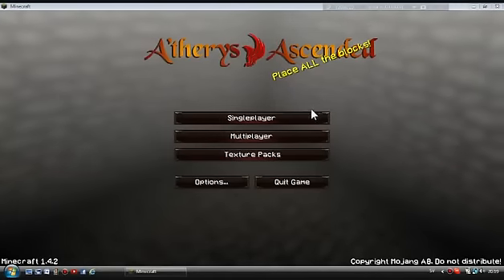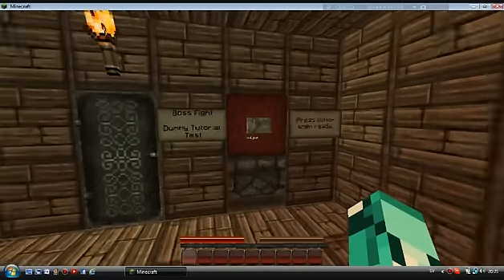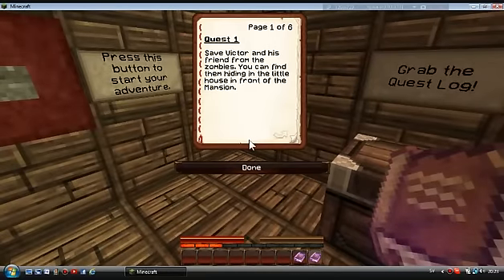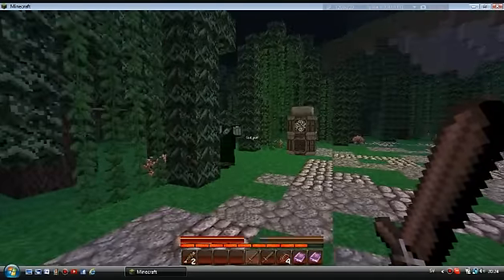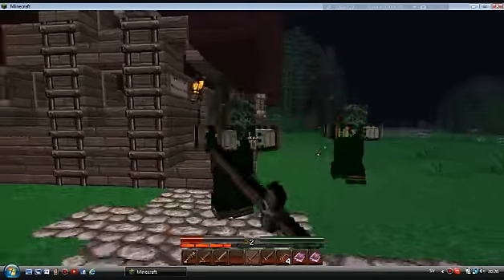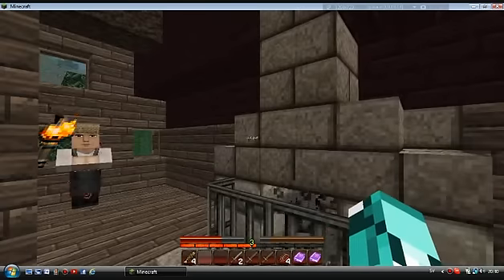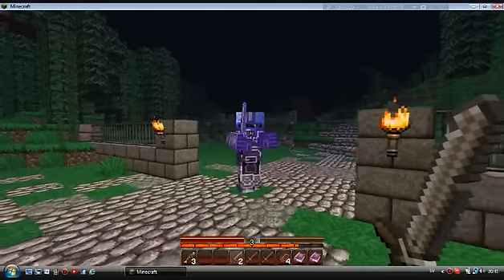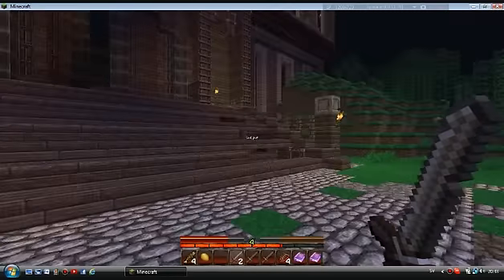Lets play Herobrines mansion map 1.4.2 (ep 1)